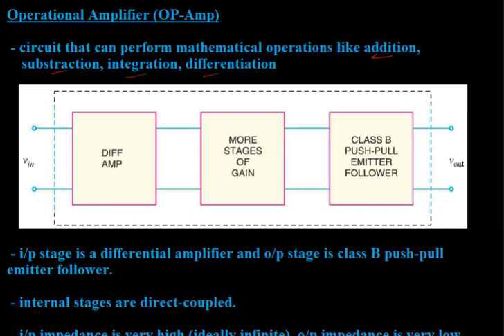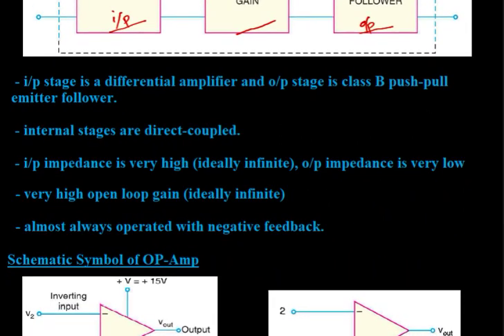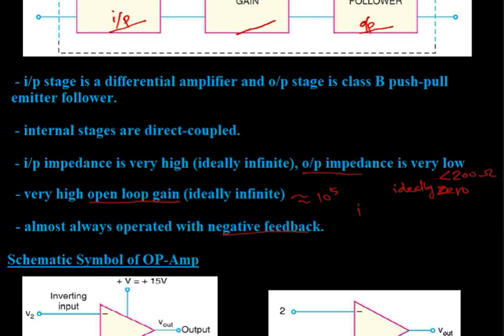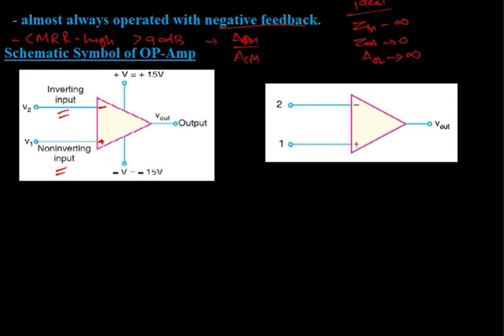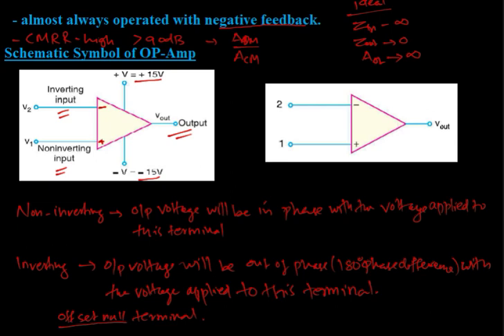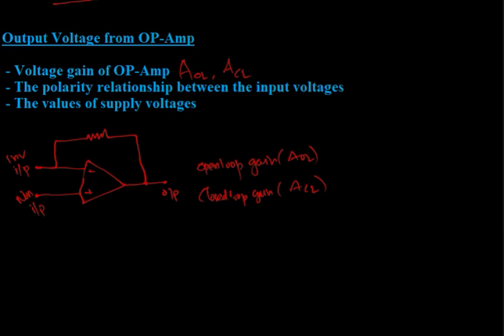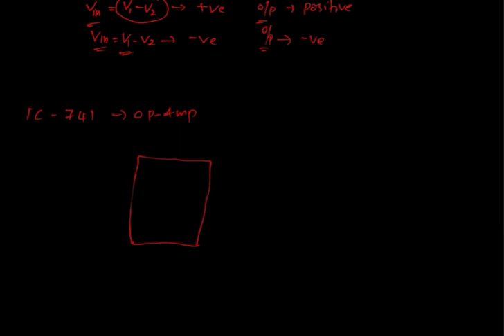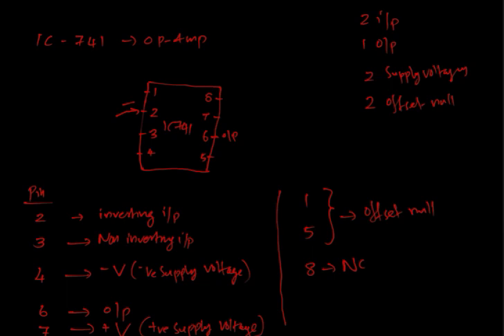30.3 Operational Amplifier